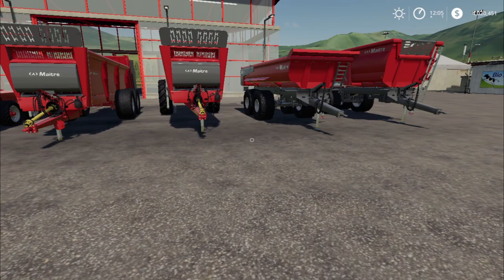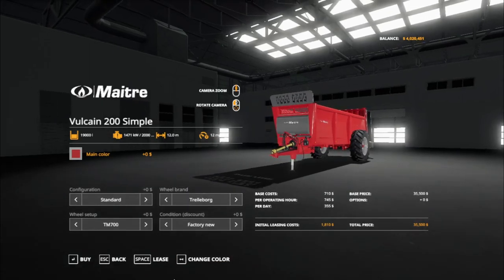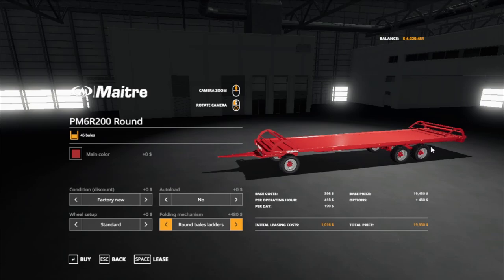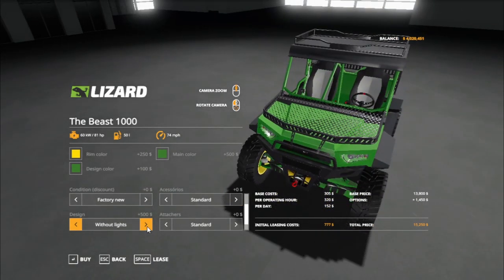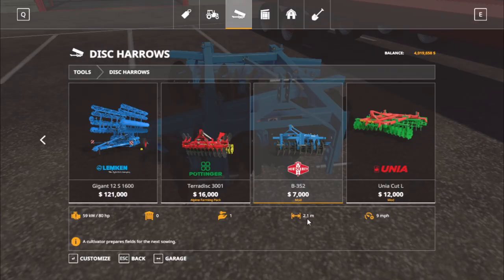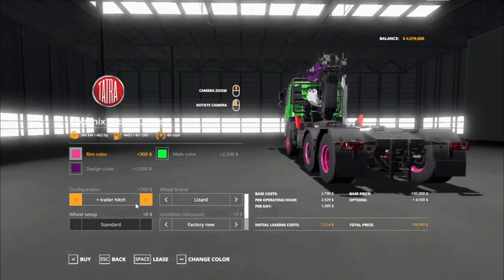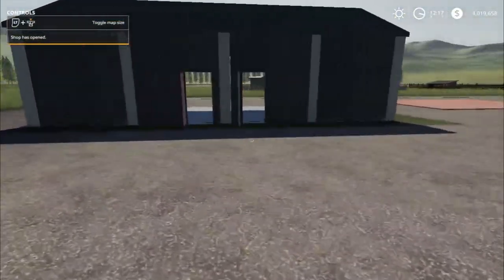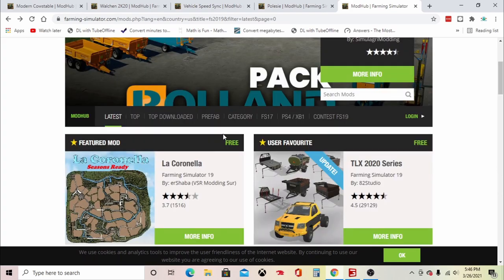New Mods! The Beast, Maitre Pack, + Sales! (28 Mods) | Farming Simulator 19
New Mods & Mod Updates - March 25, 2021
“White-Agco Field Boss, Case Planter, + New Favorite Mod!” (21 Mods)